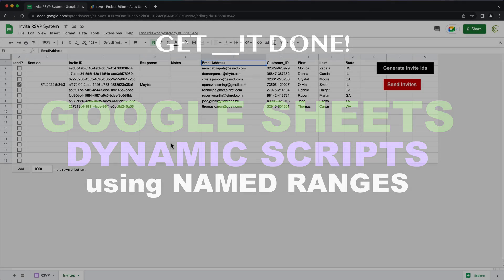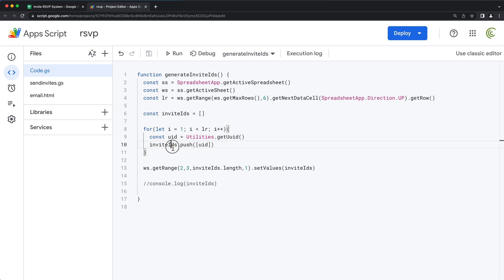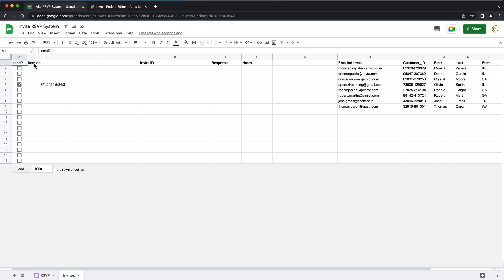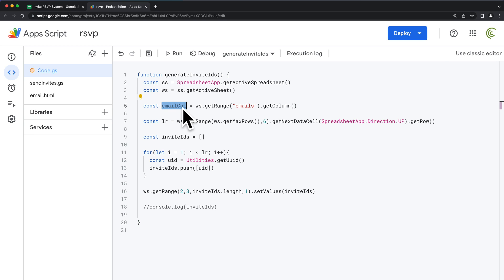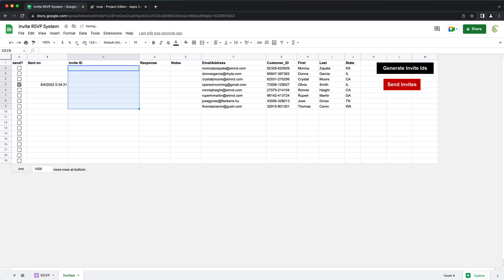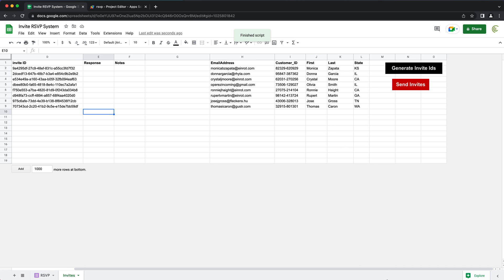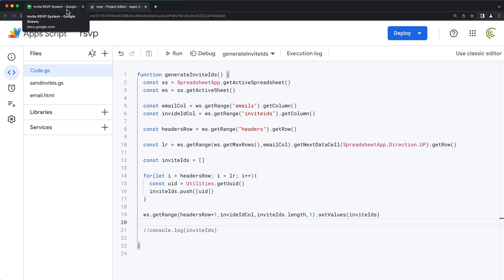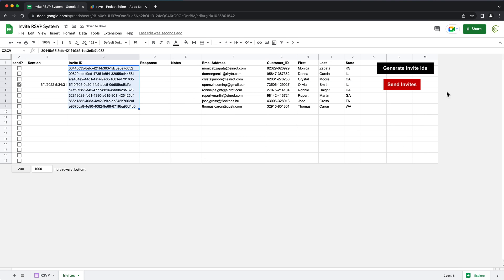Google Sheets Dynamic Apps Scripts using Named Ranges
Learn how to create dynamic Apps Scripts using named ranges in Google Sheets.